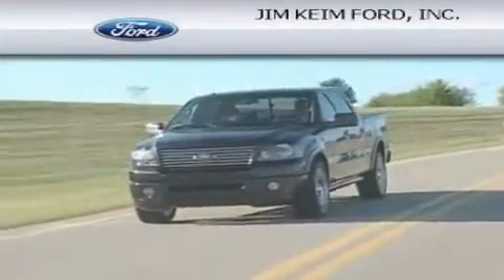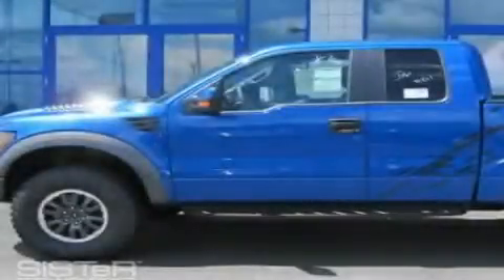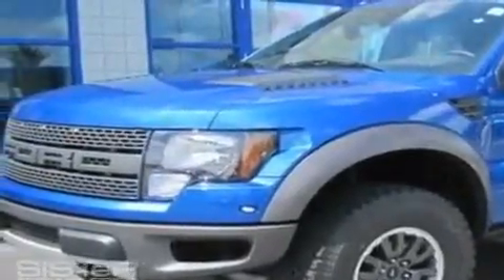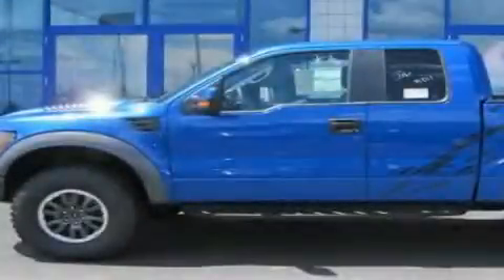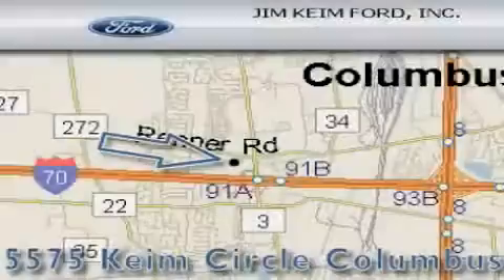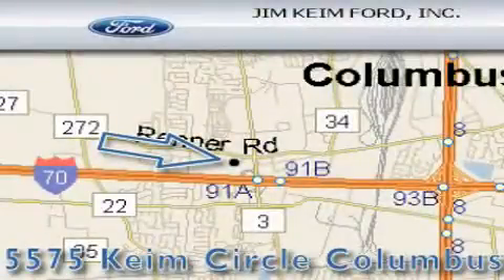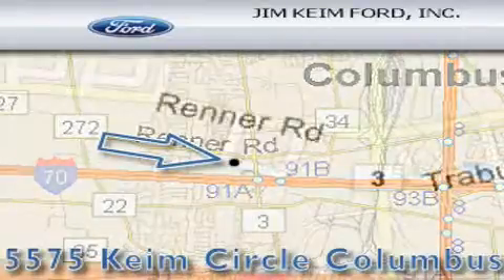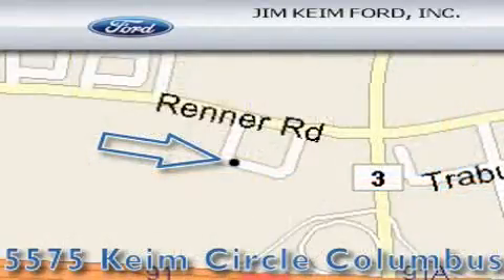2010 Ford F-150 Columbus OH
Year: 2010
 Make: Ford
 Model: F-150
 Engine: 6.2L 8-Cylinder
 Trans.: automatic
 Exterior: Blue Flame Metallic
 Miles: 11
 Interior: Black

 2010 Ford F-150 Columbus OH